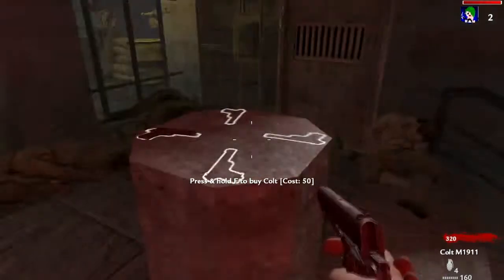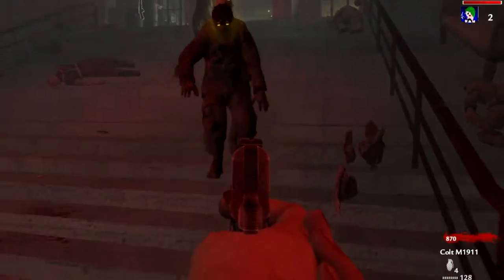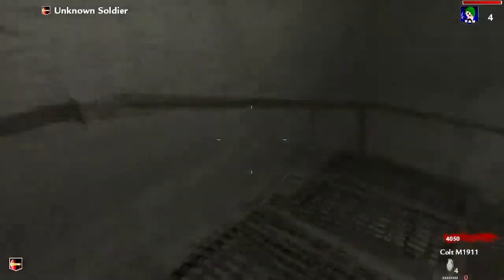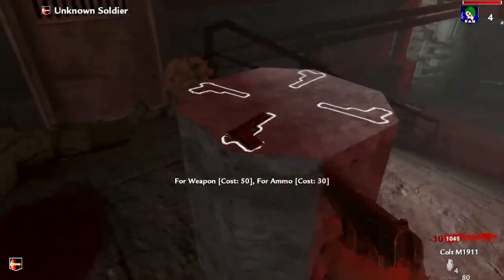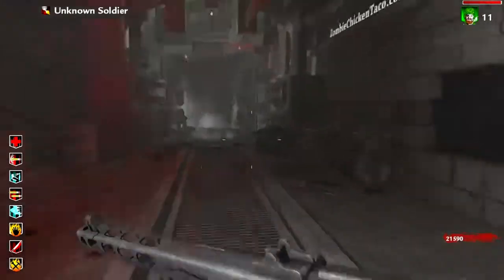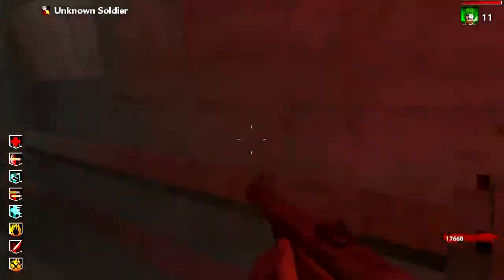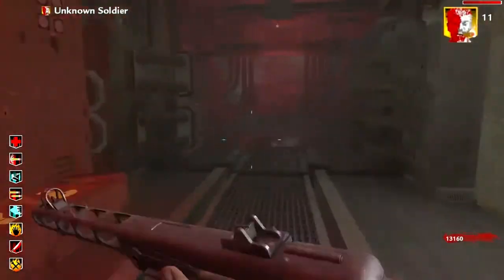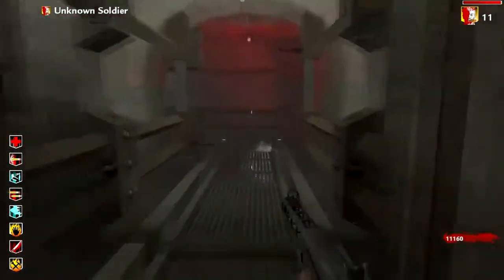cod waw custom zombie zct basment - map review and ranking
the 3rd and last map of zct map pack nr1
hope you liked it and wach my channel :)\